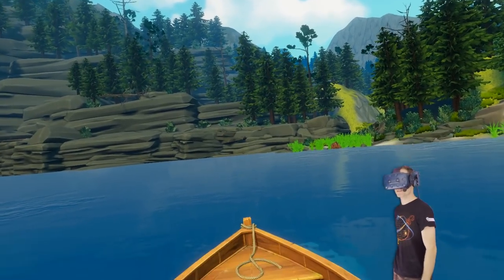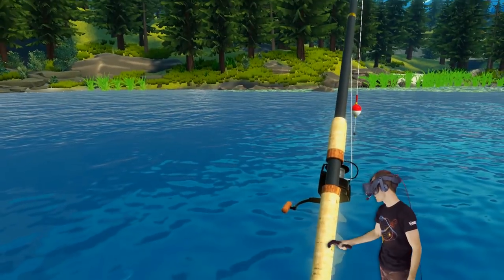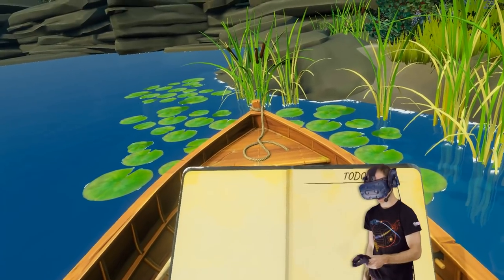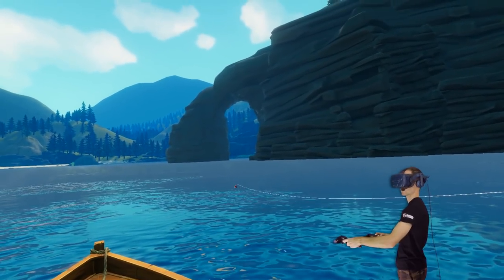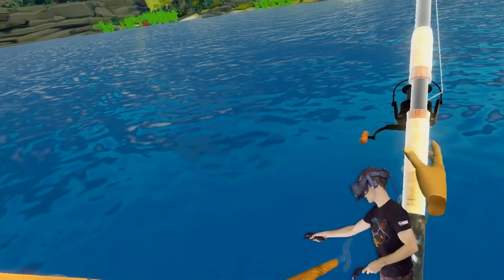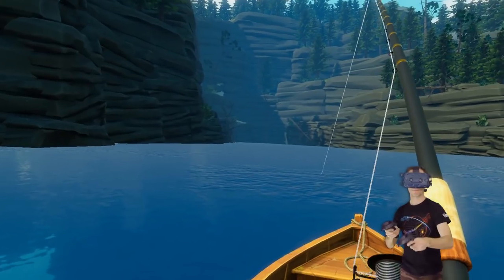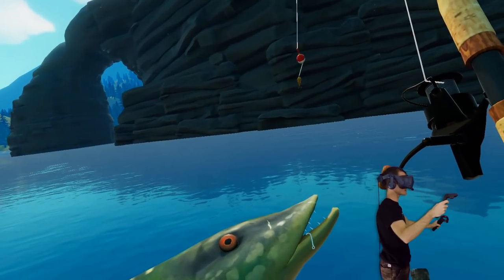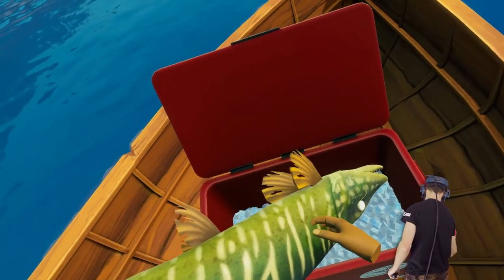CATCHING SLACKJAW, THE LEGENDARY FISH! - Catch & Release Gameplay - VR HTC Vive Pro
Catching the legendary Slackjaw fish! Let's Catch & Release some fish, or Catch and Sell if they're big enough! We're playing Catch and Release VR on the HTC Vive Pro. This is a family friendly VR gameplay

Release date: June 7th

ALBANY CREEK
QUEENSLAND 4035
AUSTRALIA

About Catch & Release VR Game:
Step into your rowboat, grab the paddles and dive into a meditative, relaxing VR fishing experience like no other.

Catch & Release places you on a beautiful mountain lake and lets you freely explore and row around while you choose your fishing spot and take in the scenery. The backdrop for your fishing adventures includes dense forest, mountains, cliffs and reed covered coastlines.